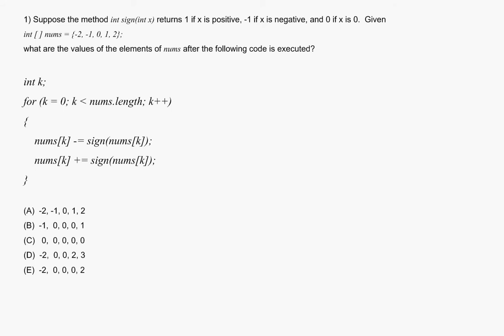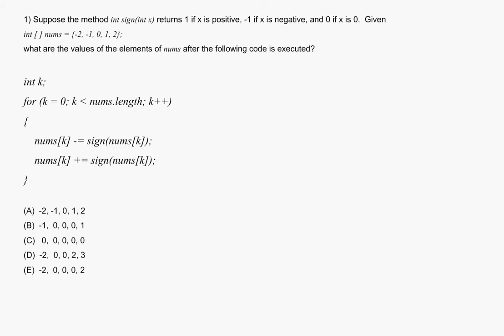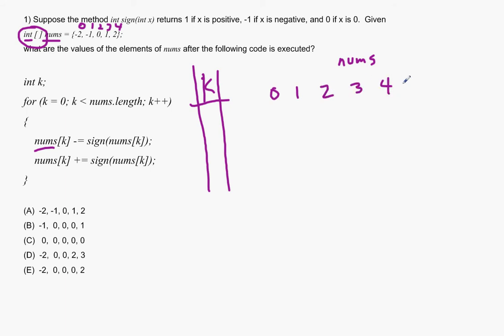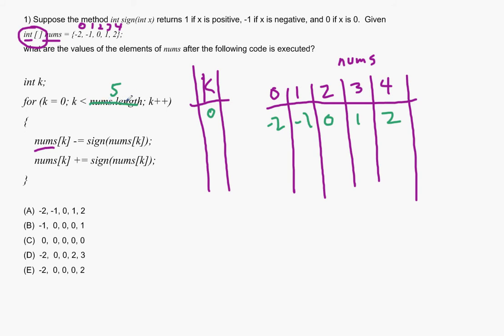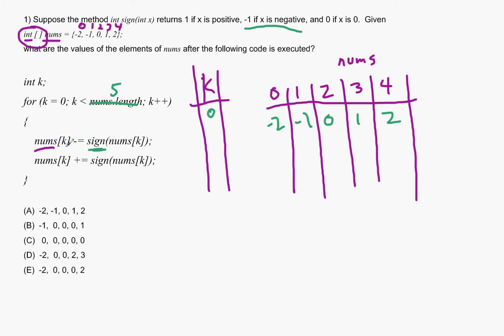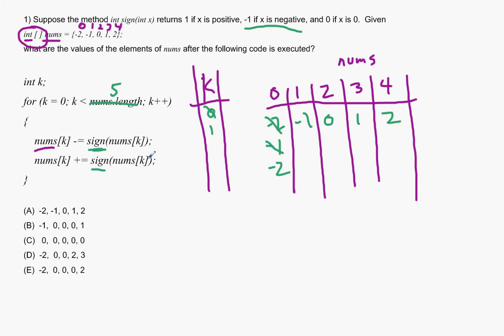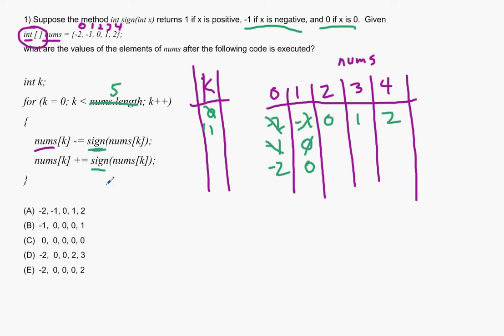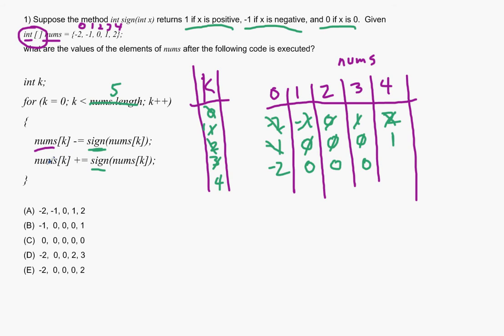2014 01 01 23 04 09 1484x964